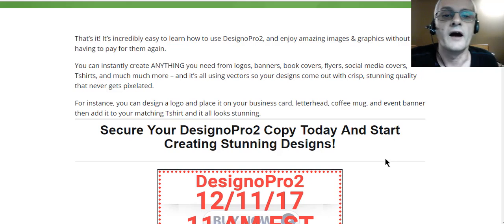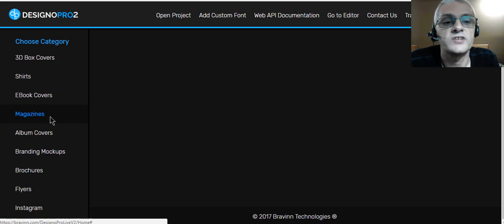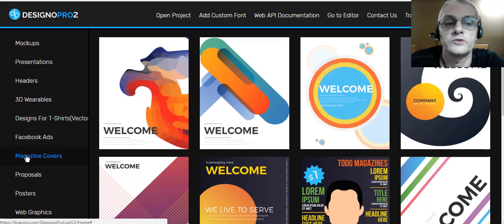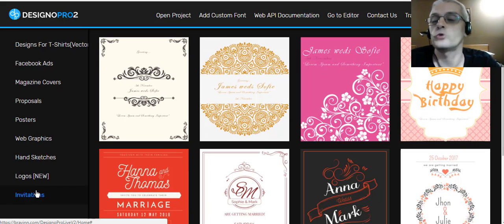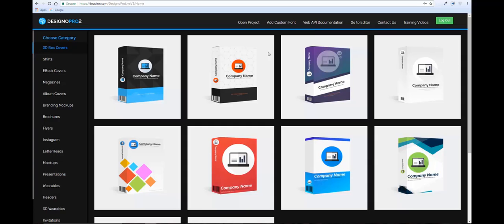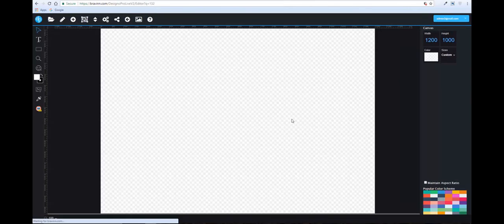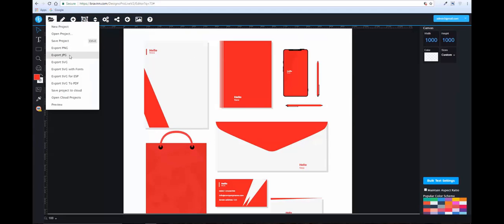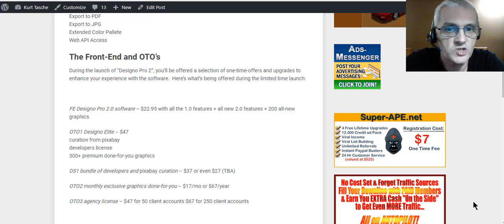Designo Pro 2 [Review]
Today I'm reviewing a brand-new image creation software called Designo Pro 2.